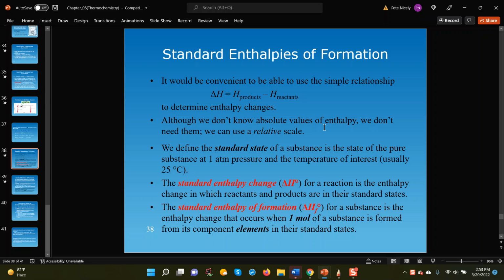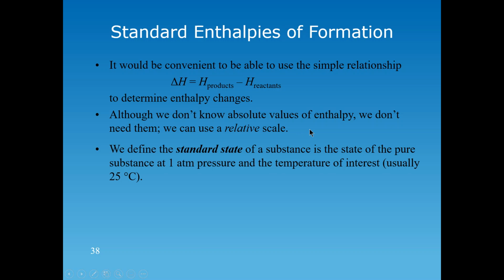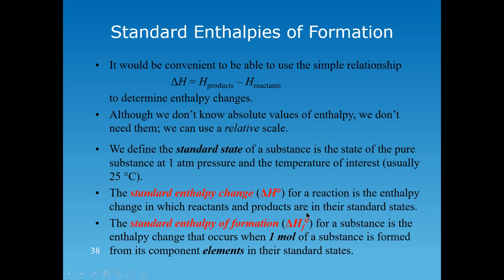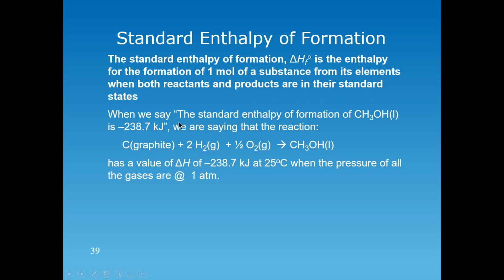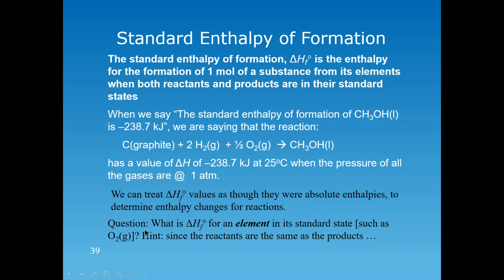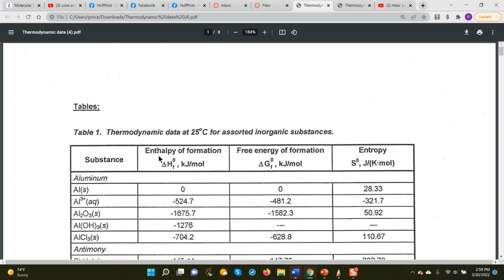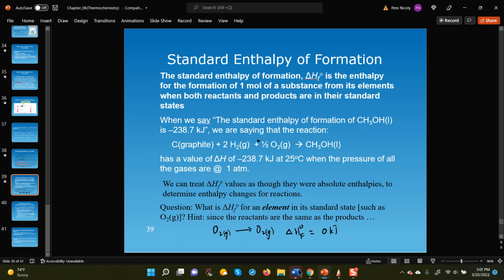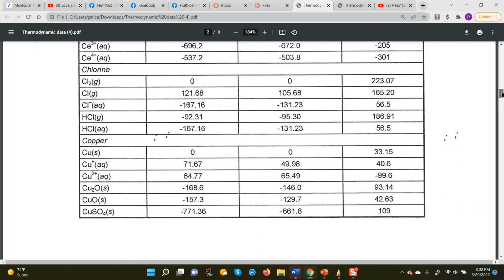Standard Enthalpy of Formation